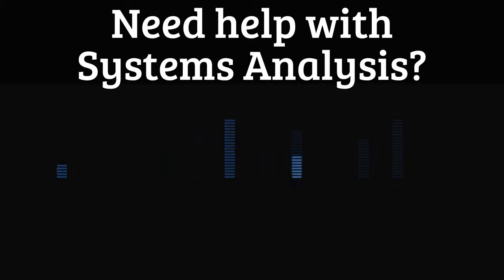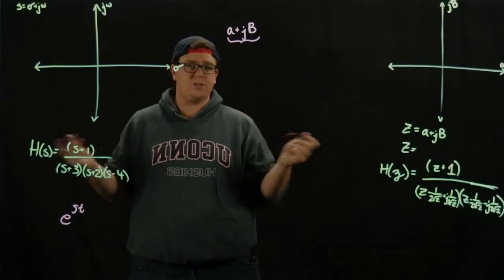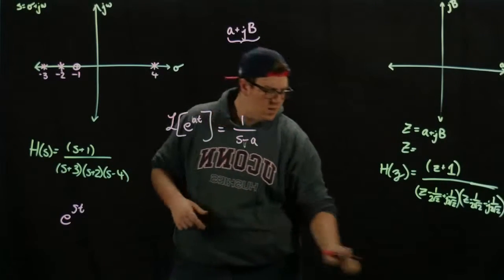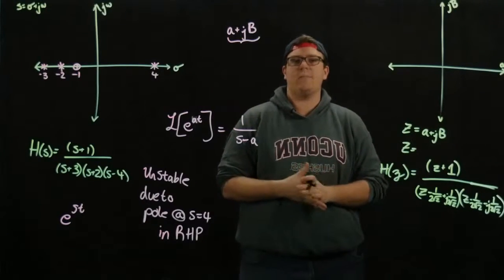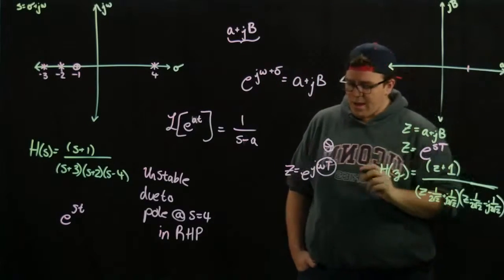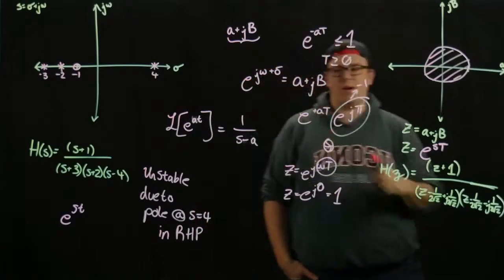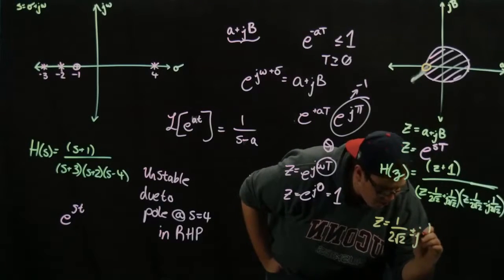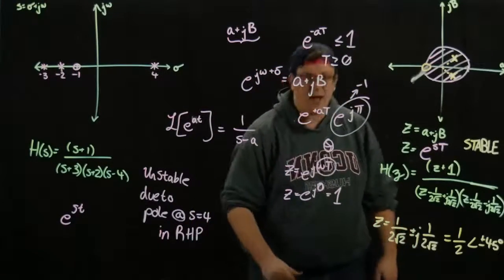Systems Analysis: Stability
Andrew Finelli with UConn HKN provides an explanation of stability in both the s and z planes.